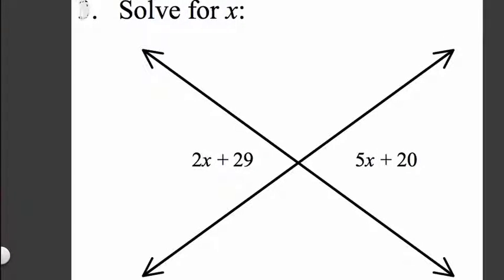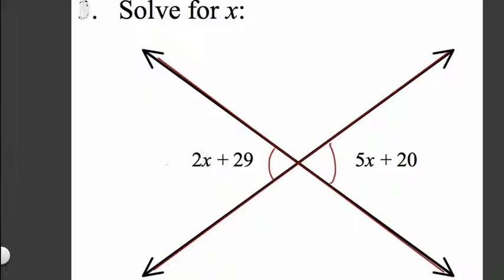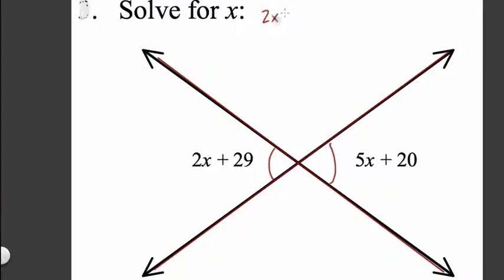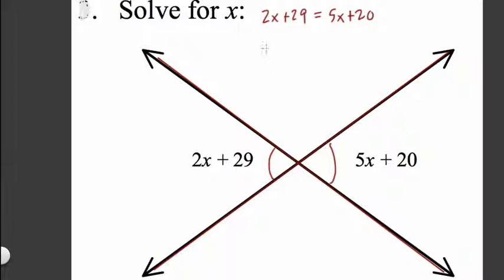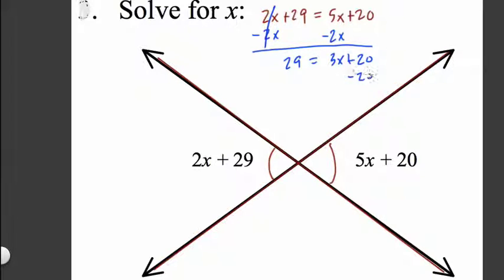53 Vertical Angles Medium 2